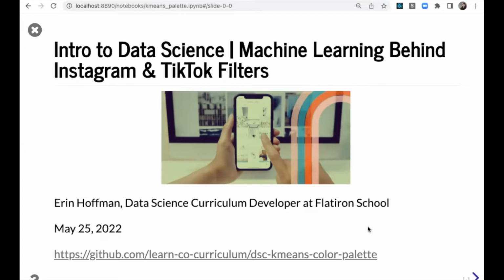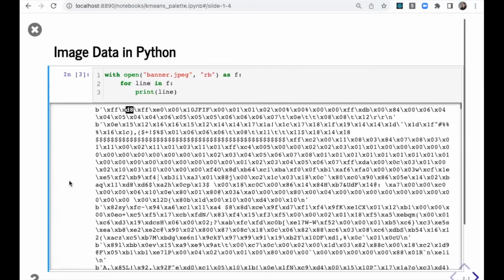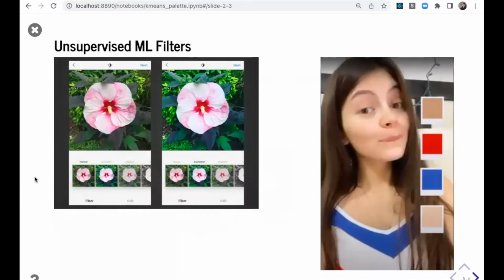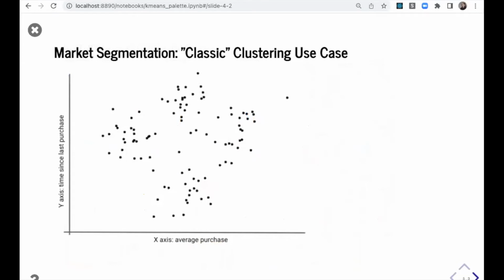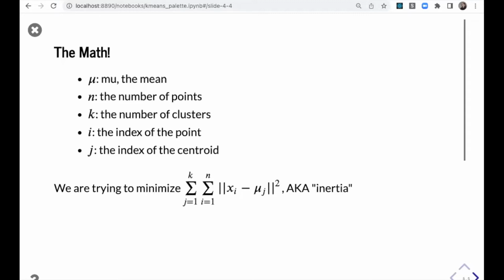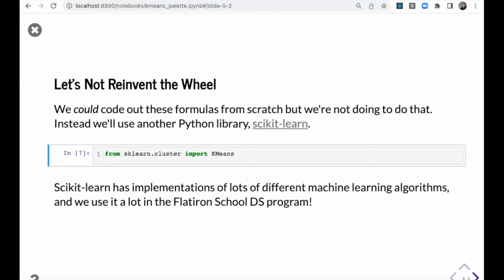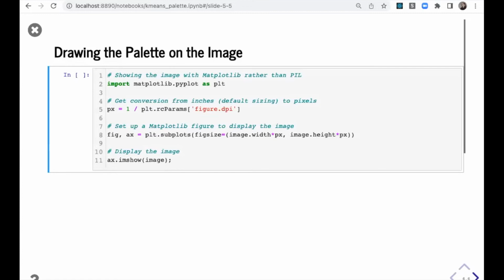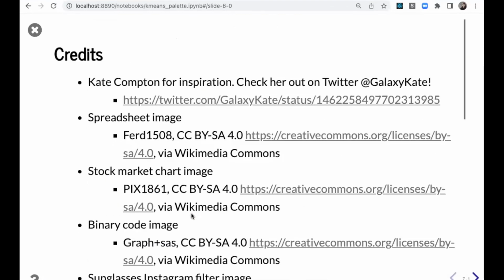Intro to Data Science | Machine Learning Behind Instagram & TikTok Filters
Join Flatiron School as one of our lead Data Science instructors explores the unsupervised machine learning algorithms behind image processing techniques used in Instagram and TikTok filters.

👉 Introduction to supervised vs. unsupervised machine learning
👉 An overview of the calculus and linear algebra concepts used in the k-means clustering algorithm
👉 Using Python libraries to apply complex algorithms with very few lines of code

00:00 - Let's Begin!
01:11 - Introduction
02:40 - Agenda
04:10 - Images as Data
08:25 - Image Data in Python
10:40 - Machine Learning Taxonomy of Instagram & TikTok
19:47 - Clustering = Finding Groups
23:37 - The Math
32:47 - Applying K-Means Clustering to Images Using Python
51:10 - Q&A

You might also be interested in:

👉 What Data Analytics Tools Do Data Analysts Need to Know?
👉 Are Data Science Bootcamps Worth It?